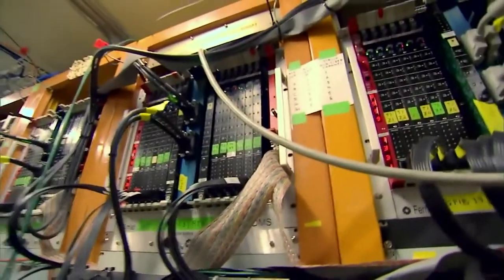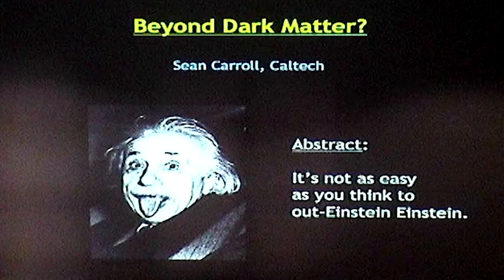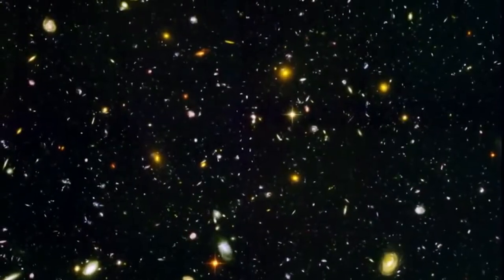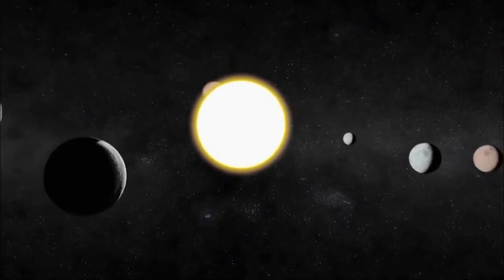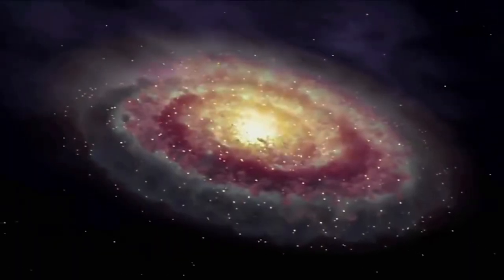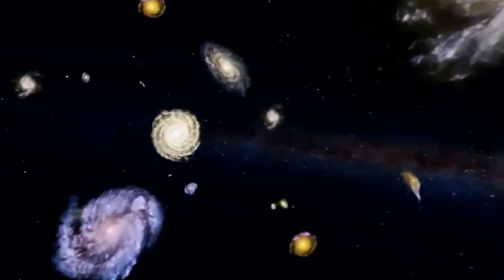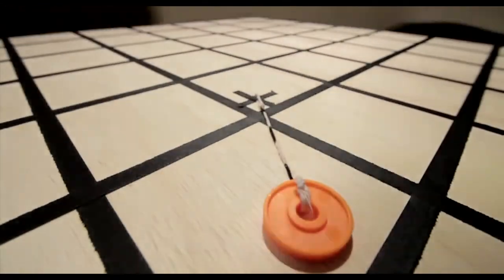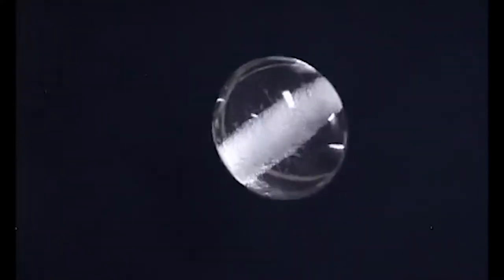Big Split Cosmology: the Nature of Spacetime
Made a few years before Big Split parts 1 and 2, this is a deeper dive into the idea that galactic spacetime can move independently of the intergalactic spacetime around it.  It explores the idea that frame-dragging is responsible for the too-fast rotational curves of galaxies.  And it introduces a new metaphor for thinking about spacetime.

210505 v08